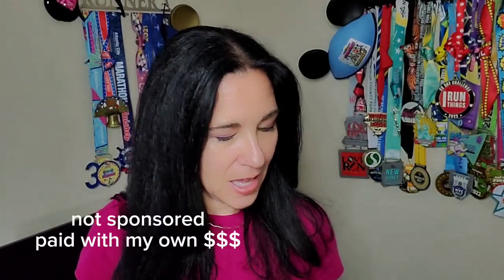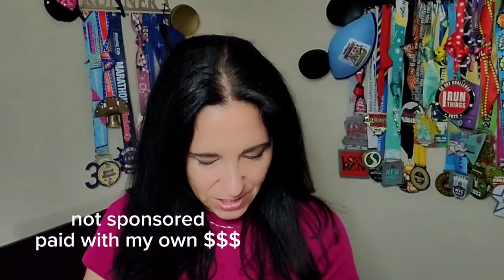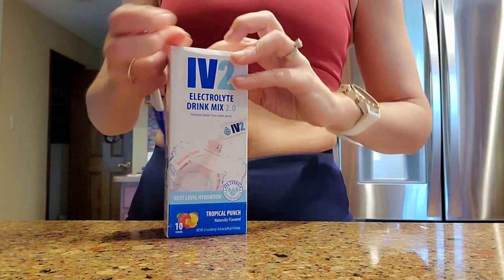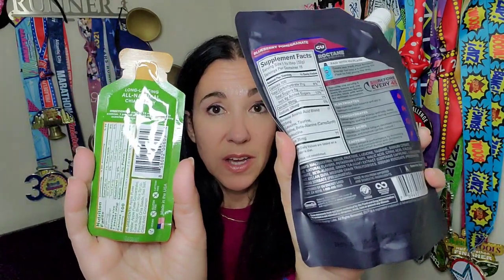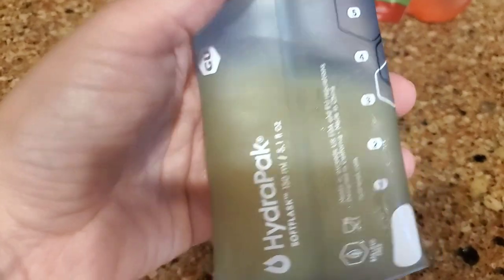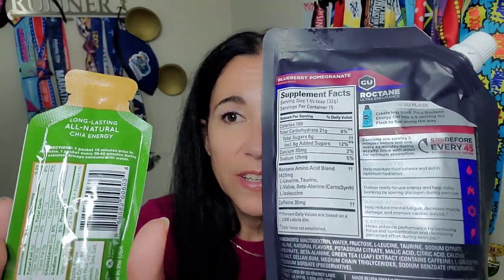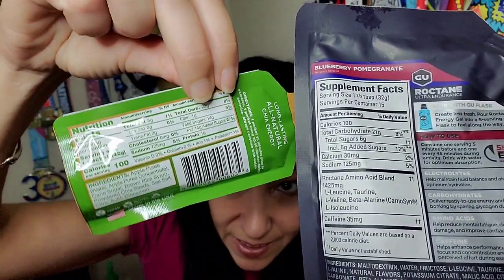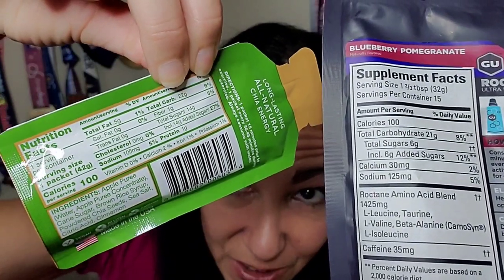🔥 Gu vs HUMA Gels | HONEST REVIEW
Honest comparison between HUMA gels and GU Roctane

For $3/month you will get to see my weekly running vlogs 4 days before anyone else does. PLUS extra videos with exclusive chats, behind the scenes and personal days in the life. Thank you if you decide to support me that way!

🔥My coach is Paul DeVillo @DevRunner

🏃‍♀️NEXT RACE Wineglass Marathon, October 1🏃‍♀️ And then Dopey Challenge 2024!!

📽Most of footage is filmed on the Insta360 X3 *

🌞 Hi, welcome to I RUN THINGS. My name is Suzie, and I REALLY, REALLY like running.

I am a 49 year old woman with aspirations of becoming a much faster runner (yes, one of those who would LOVE to qualify for Boston), who is a content creator by night and a sales rep at a niche software company by day.

I am a transplant from Madrid, Spain, into the NE USA, and am married to a classical composer. Also, our son is studying to be an Aerospace Engineer, and our dog... well, our dog is just our spoiled little fur baby.

In the words of David Bowie:
"I don't know what the future holds, but I promise it won't be boring!"